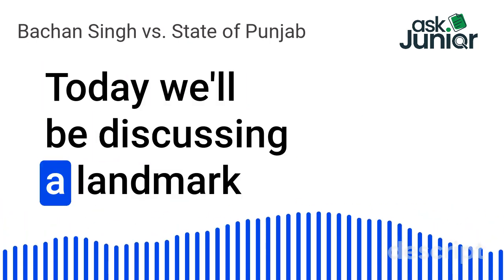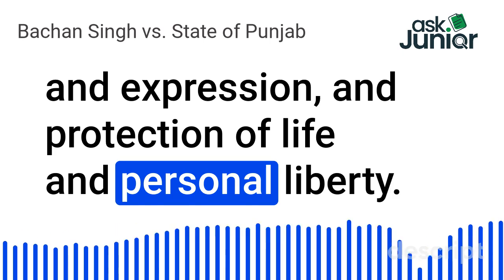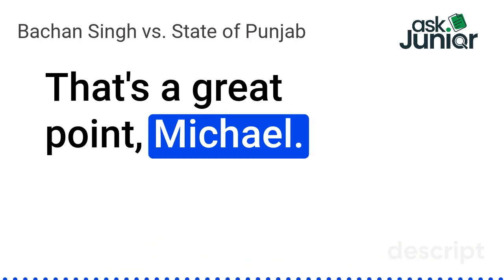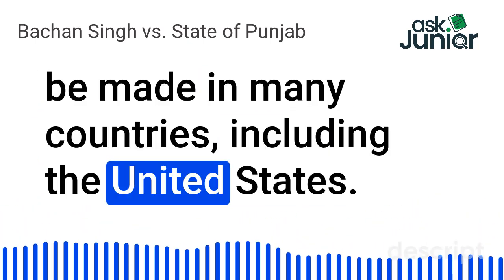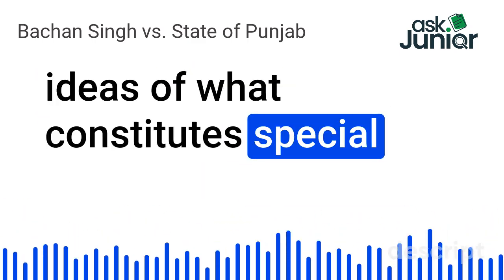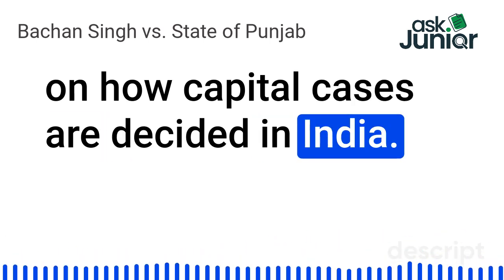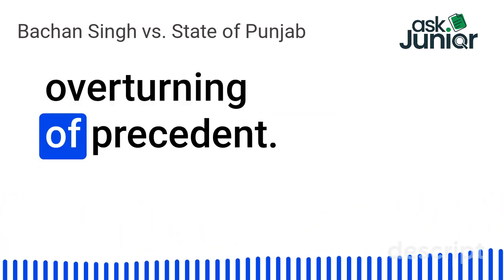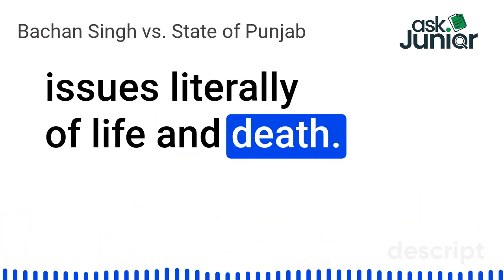Bachan Singh vs. State of Punjab – The Landmark ‘Rarest of Rare’ Doctrine in Death Penalty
In today’s episode of the AskJunior Judgment Podcast, we explore the landmark case of Bachan Singh vs. State of Punjab (1982 3 SCC 24), which introduced the ‘rarest of rare’ doctrine, defining the conditions under which the death penalty can be imposed. ⚖️🔗

We’ll examine how the Supreme Court’s decision in this case set a high bar for capital punishment, balancing justice and human rights. If you’re curious about how the Indian judiciary addresses the ethics and legality of the death penalty, this episode is essential listening.